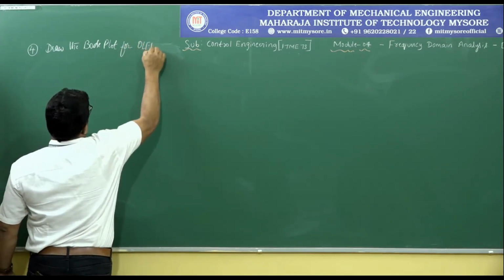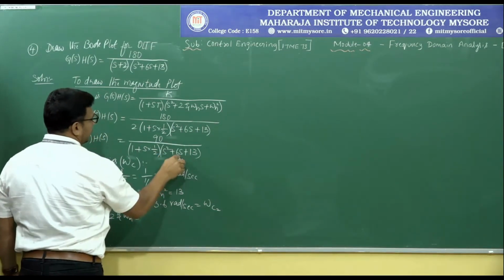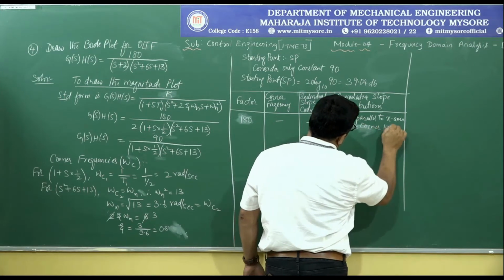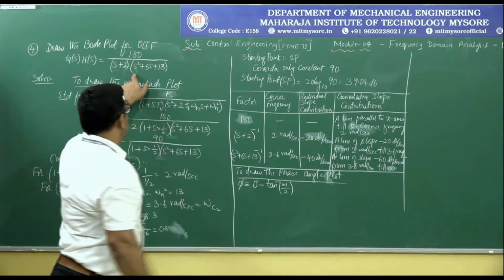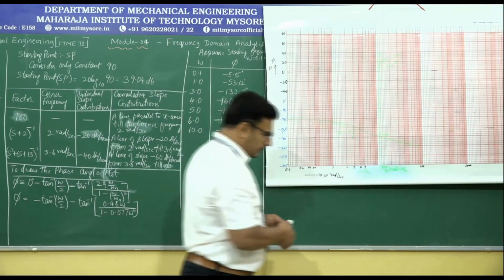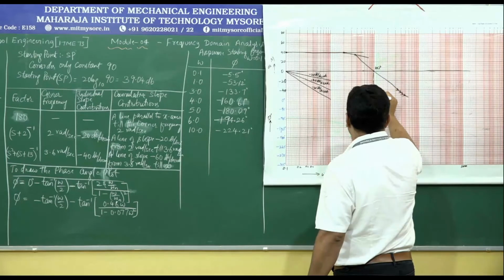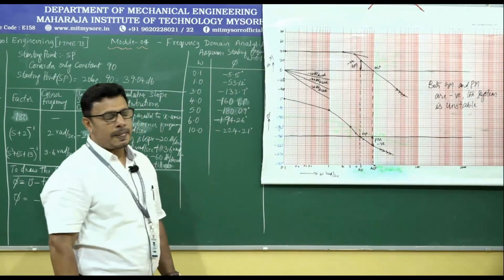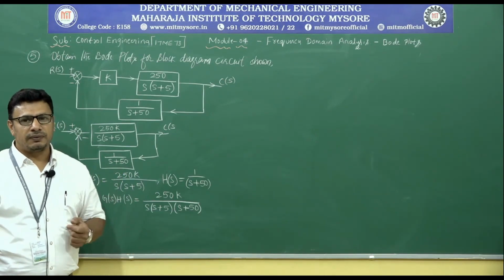7 17ME73 CE M4 13 Dr MK